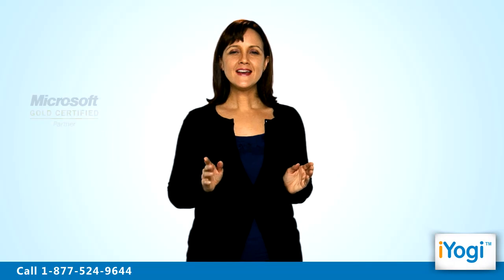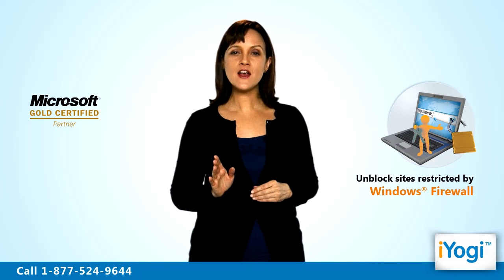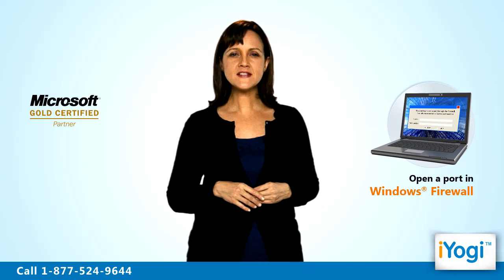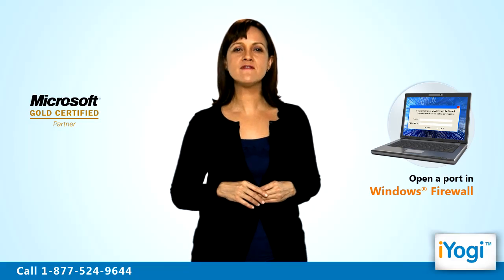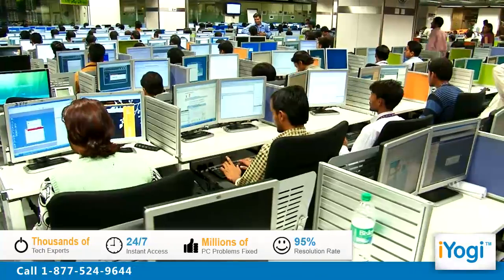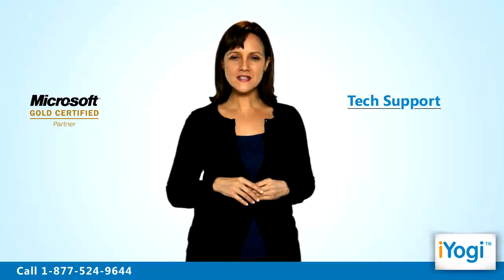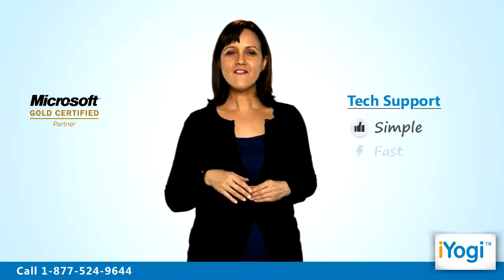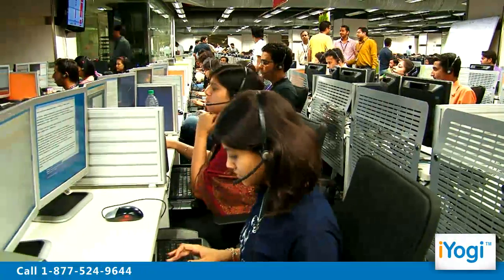How to open a port in firewall in Windows® XP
Ports are channels for online information to be communicated through your computer. They let online content to flow from your machine. Firewall settings block ports by default since they might allow harmful or infected applications to open on your computer, thereby, harming its functioning as a whole. But if you think that there are few applications which are safe to access and need ports to open them, then you can open a port in firewall in Windows® XP. Call iYogi on 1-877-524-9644 to do the same.